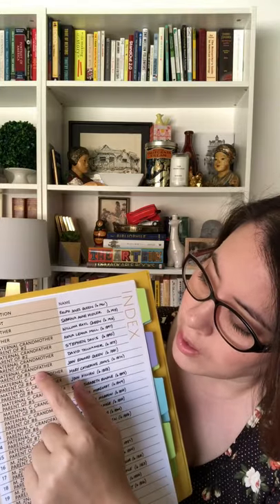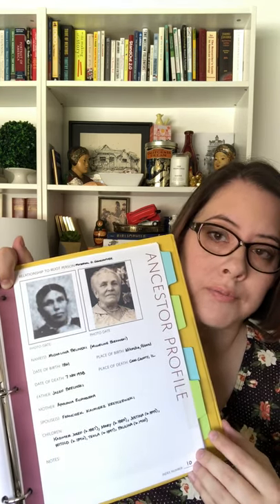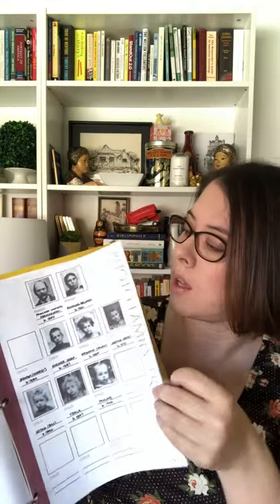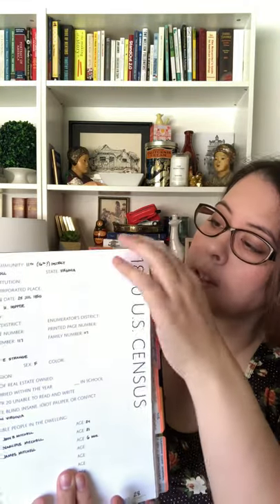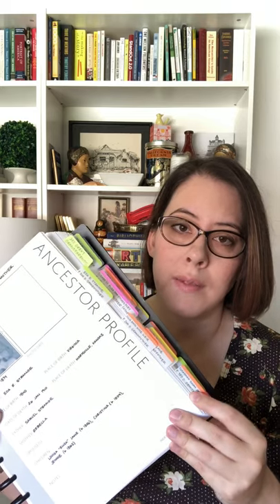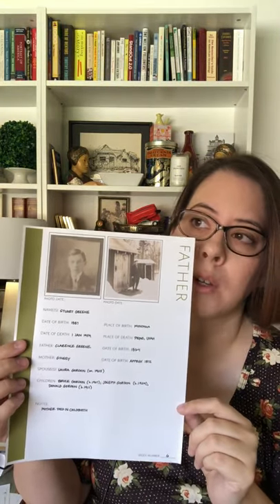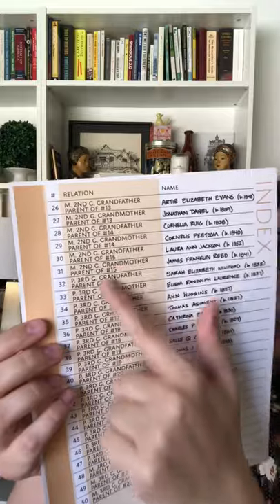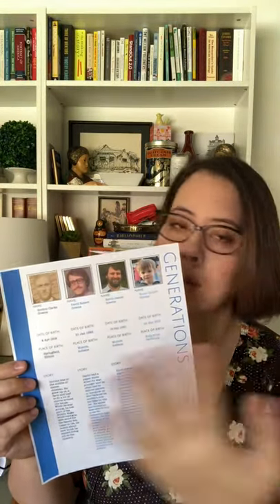Family Tree Notebooks: How it All Works for Family History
An introduction to Family Tree Notebooks and how you can get started on your genealogy notebook today for free.